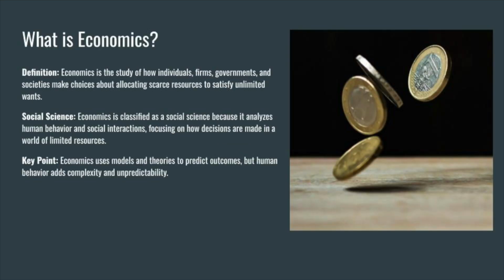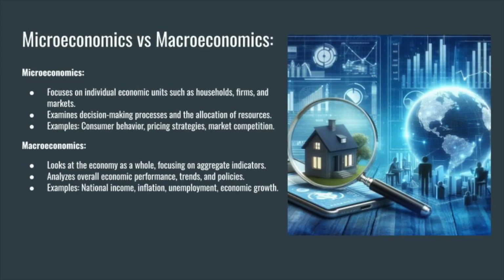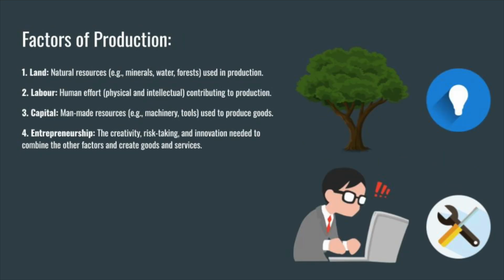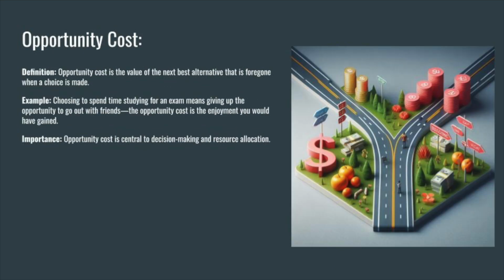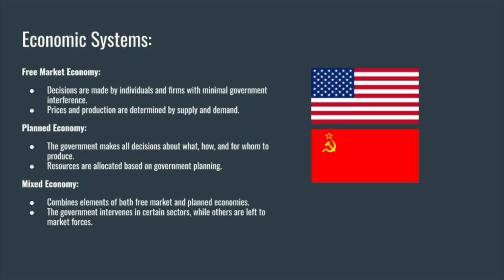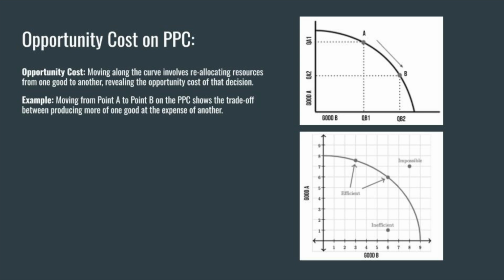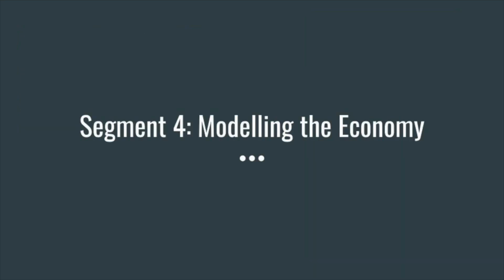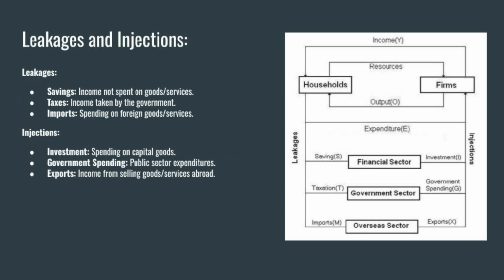IB Economics Topic 1.1 - What is Economics?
Learn IB Economics Topic 1.1 - What is Economics?

Note: This content is not officially endorsed by the IB, nor is it created by an official IB teacher.